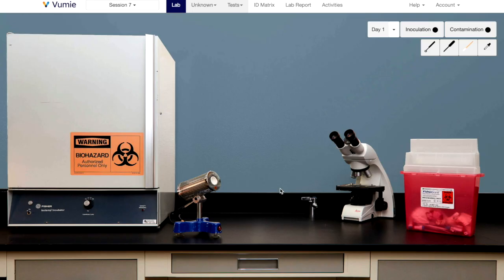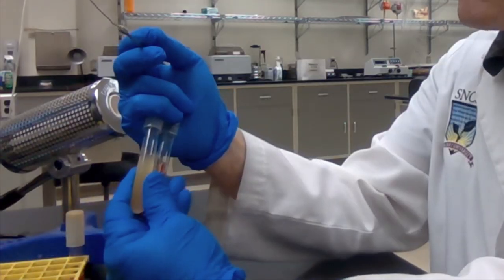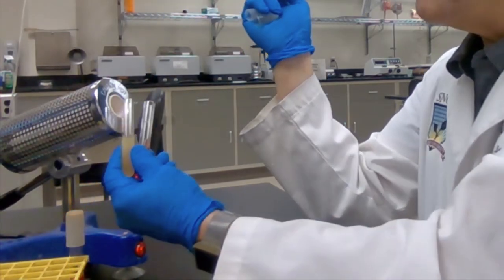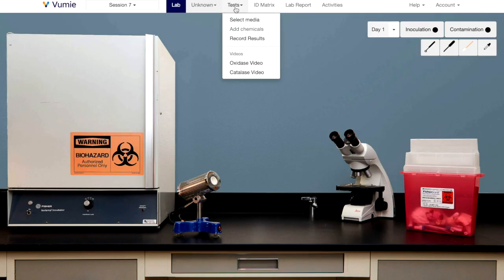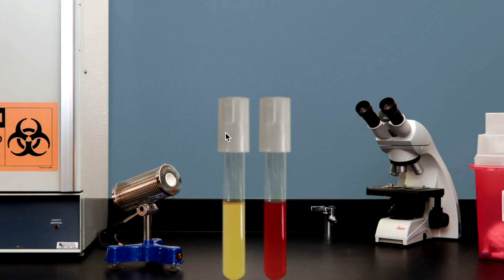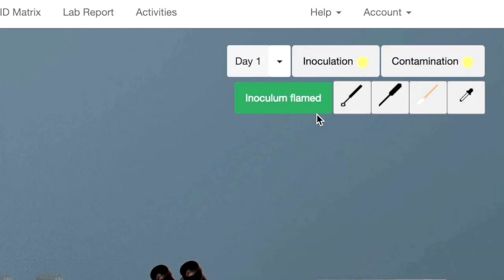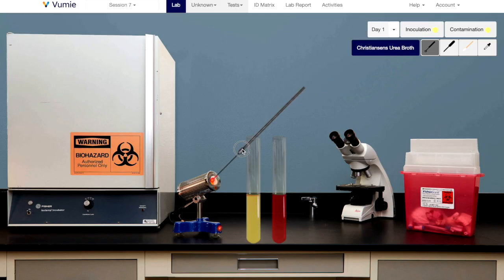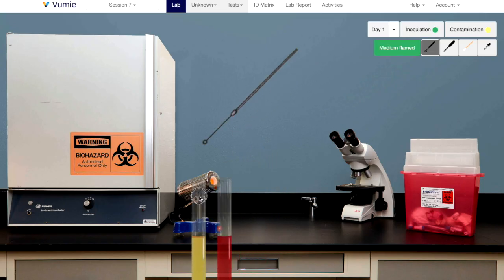HOW TO — Do Aseptic Transfers Tube-to-Tube in Vumie Online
Watch this tutorial to learn about Doing Aseptic Transfers Tube-to-Tube in Vumie Online.